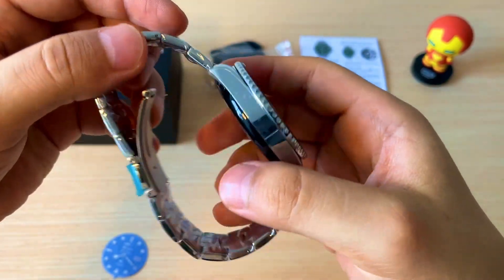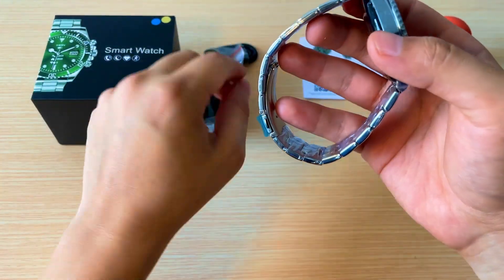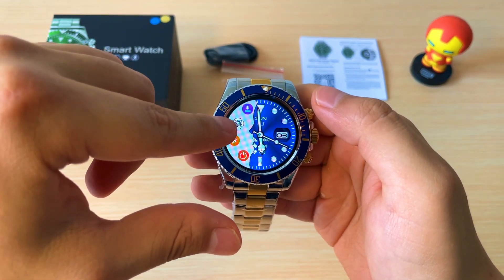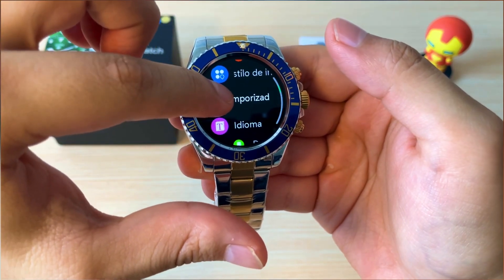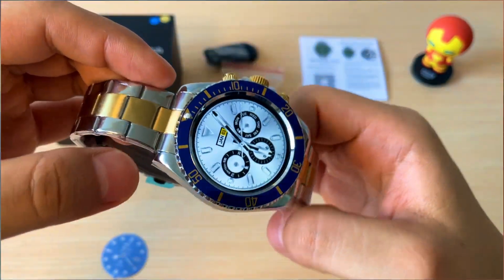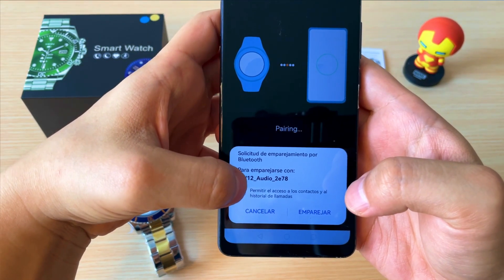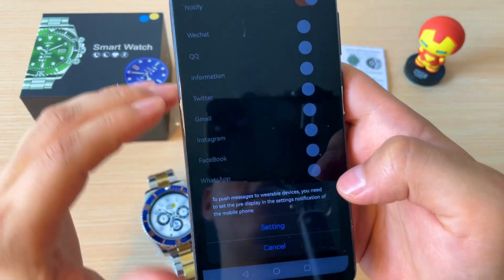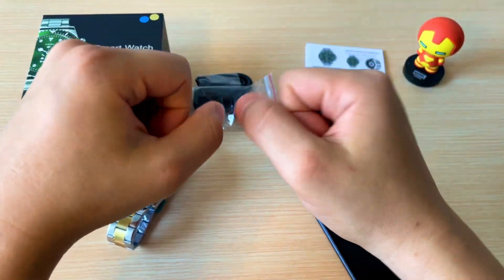Smartwatch Tipo Rolex ? Reloj Inteligente AW12 PRO Análisis y Como Sincronizarlo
🌍✅Link Internacional

00:00 Unboxing
01:00 Introduccion
02:30 Recorrido funciones
05:10 Listado funciones
08:00 Vinculacion con iOS o Android